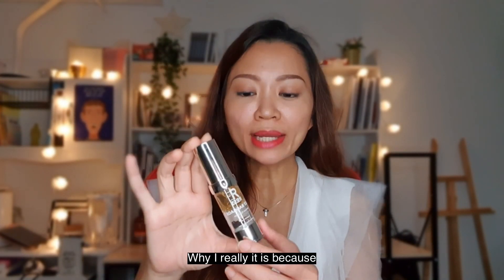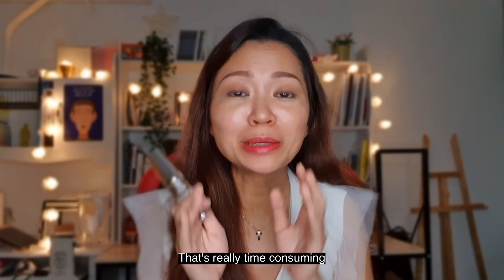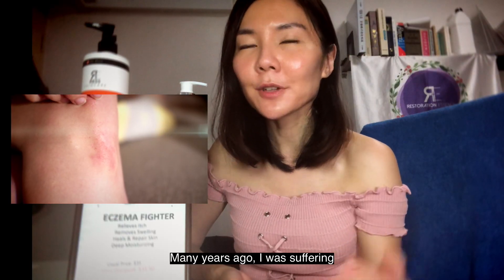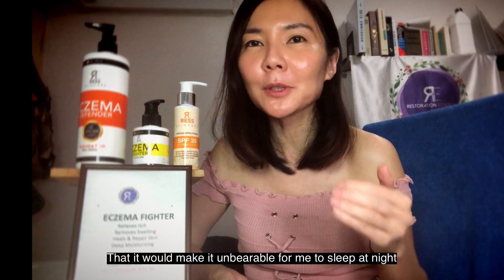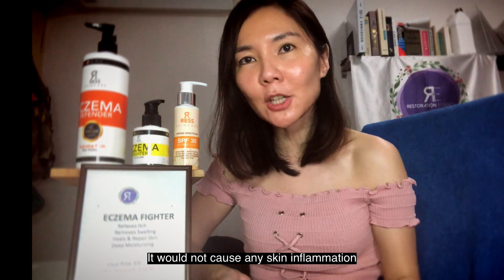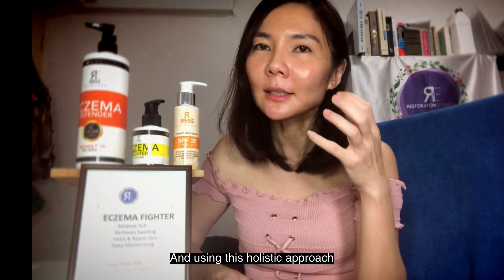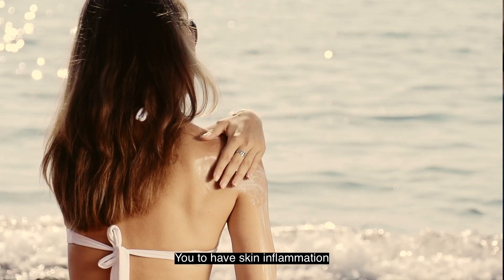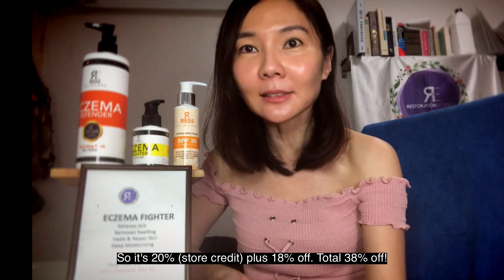Restoration Essence Natural Eczema Relief and Protection and Skincare Singapore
Still struggling with unexplainable itchiness from rash and eczema? You don't have to suffer in silence and continue with steroid treatments if you can start letting your body heal itself naturally.

Give your skin and body the relief from nasty chemicals so you let your skin heal. Protect from further sun and free-radical damage with natural and award-winning sunscreen and try our 3-pack trial at only $9.90